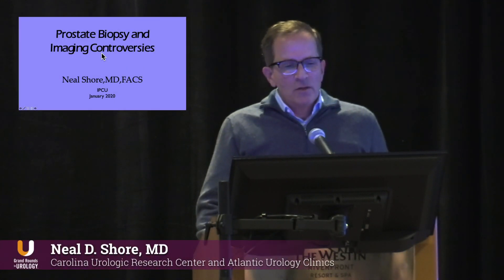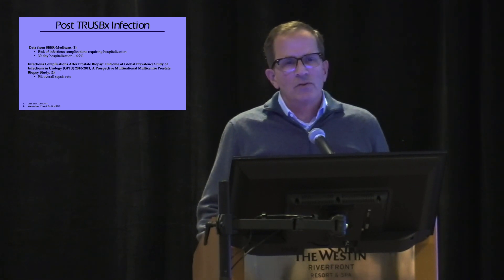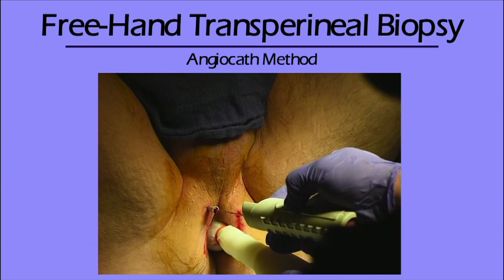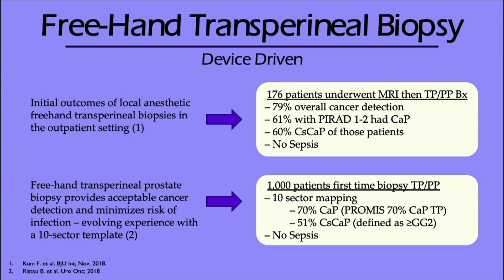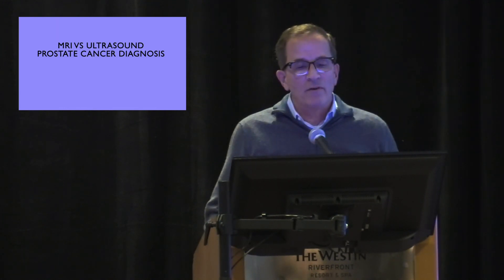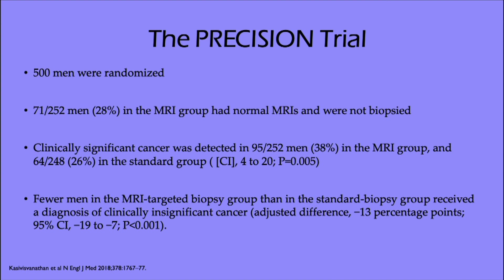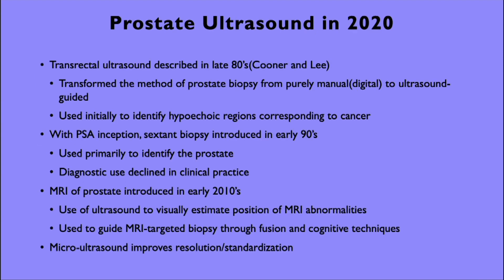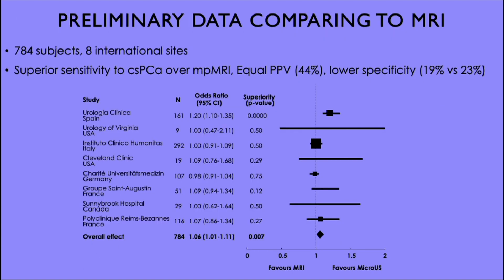Prostate Biopsy and Imaging Controversies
Neal D. Shore, MD, FACS, Medical Director for the Carolina Urologic Research Center, discusses the evolution of transrectal (TR) versus transperineal (TP) prostate biopsy, and compares the efficacy of multi-parametric MRI (mpMRI) versus next generation micro-ultrasound. He goes on to discuss several studies that review the complication rates of TR and TP biopsy, differences in their diagnostic sensitivity, and various procedural techniques associated with TP prostate biopsy. Dr. Shore then examines several landmark studies that summarize the clinical utility of mpMRI and micro-ultrasound and describes the strengths and weaknesses associated with each technique. He concludes by discussing preliminary data comparing the diagnostic performance of micro-ultrasound to mpMRI.